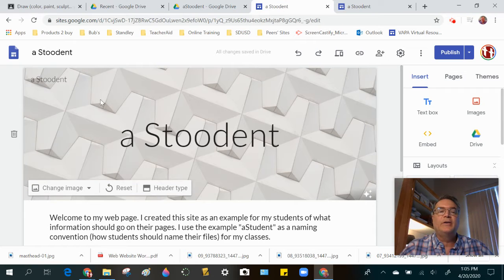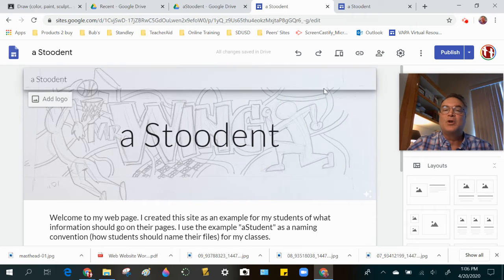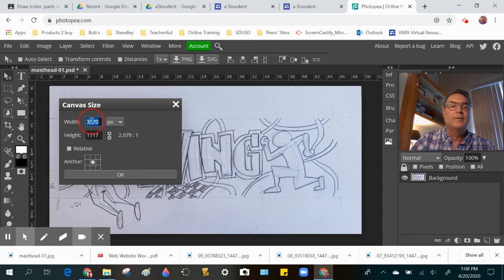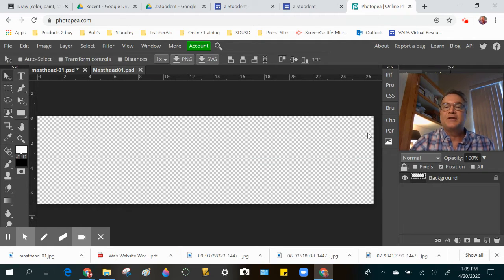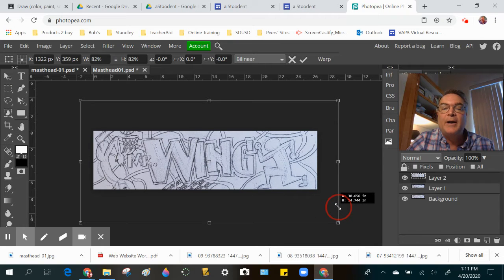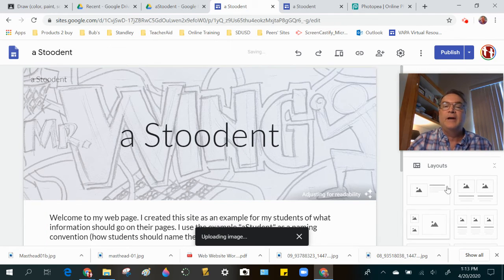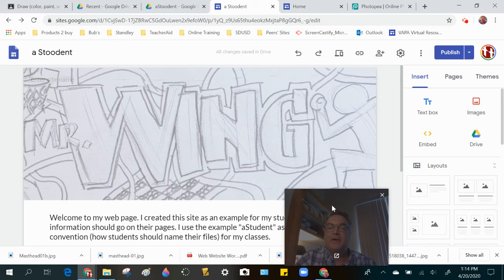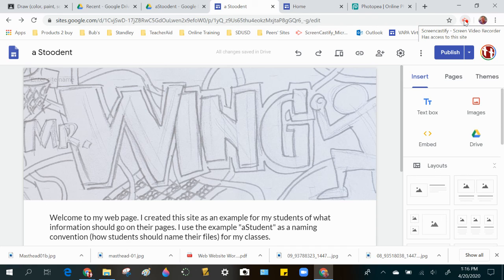Masthead: Pencil Draft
Updating your Google Site with a hand-drawn masthead, even though it's just a draft.